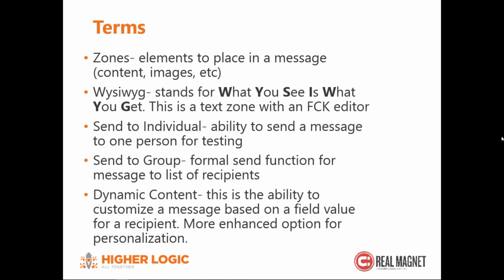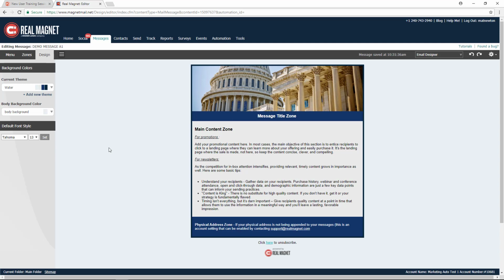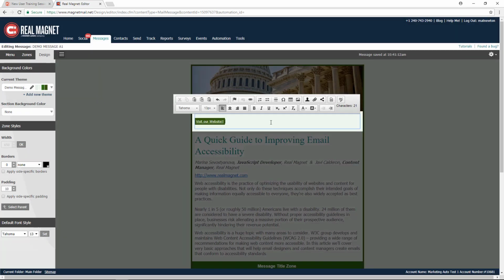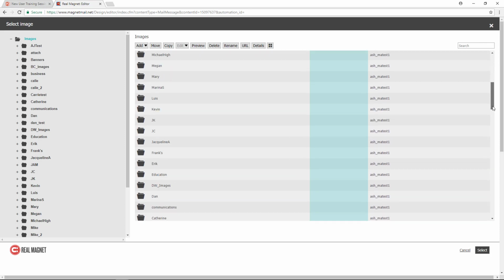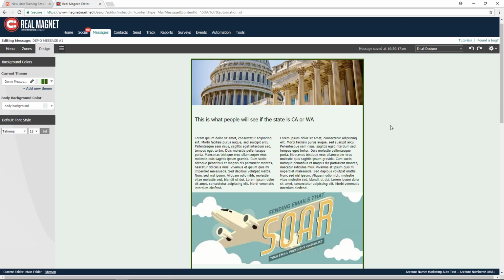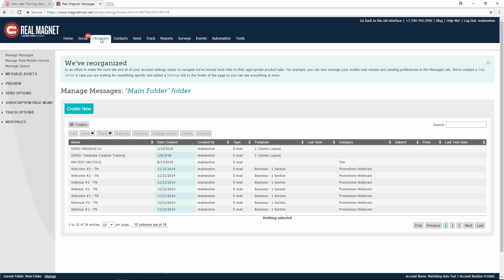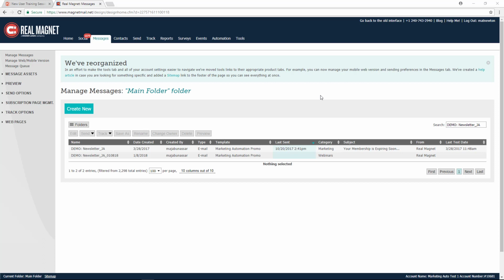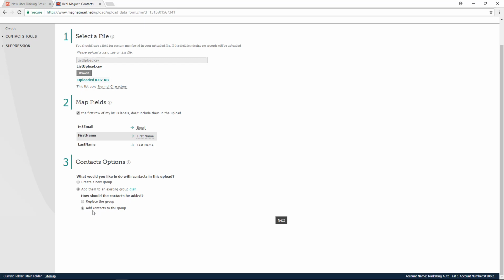New User Training